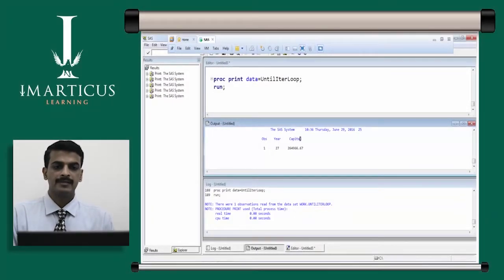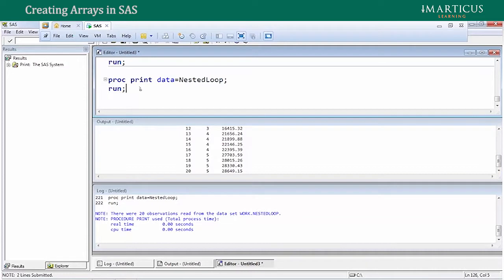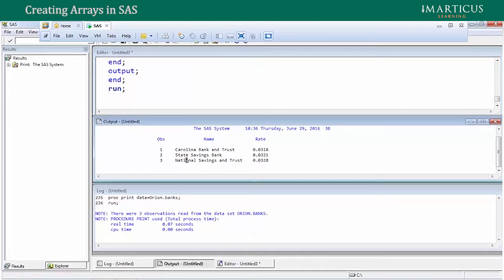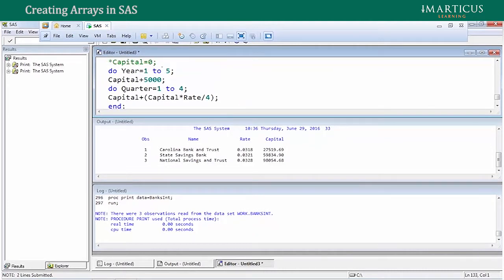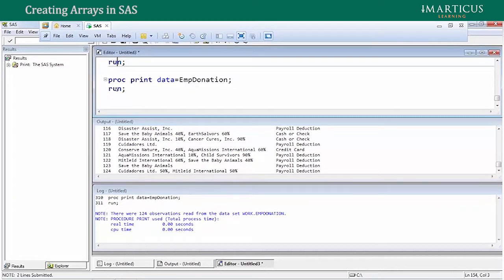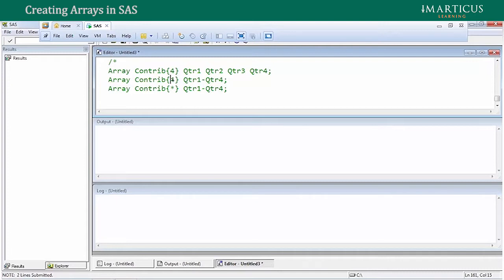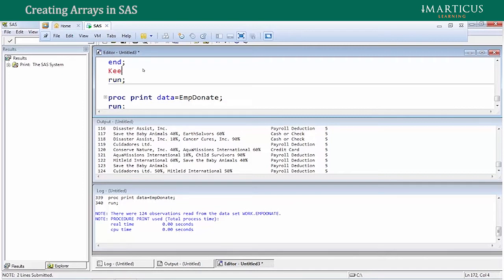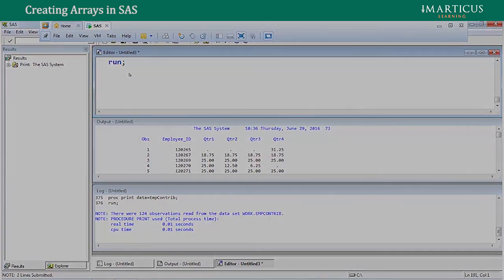Creating Arrays in SAS - Imarticus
Get to know about arrays in SAS.

The Certification in SAS program is a comprehensive, short-term program providing you with a thorough understanding of SAS, the world’s leading analytics technology platform. The program comes with a rigorous industry-aligned curriculum and is available in three delivery formats to prepare you for Base and Advanced SAS certification exams.